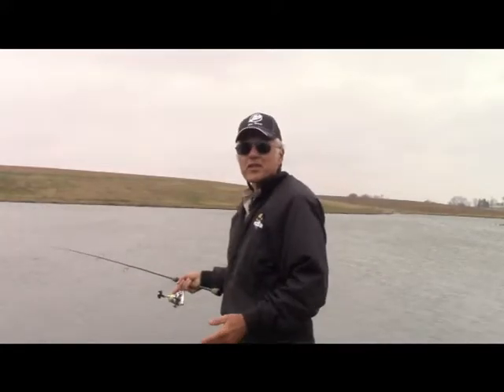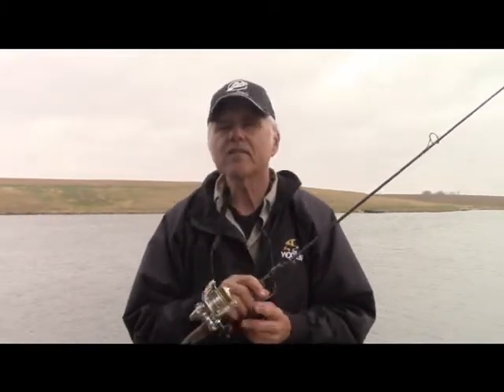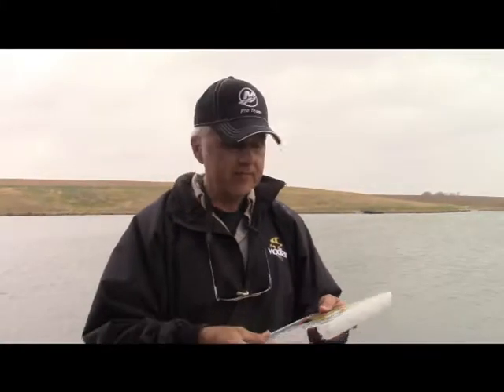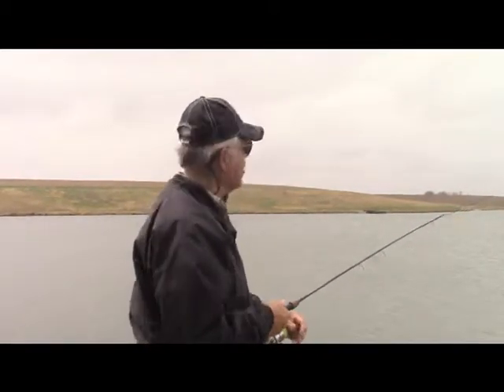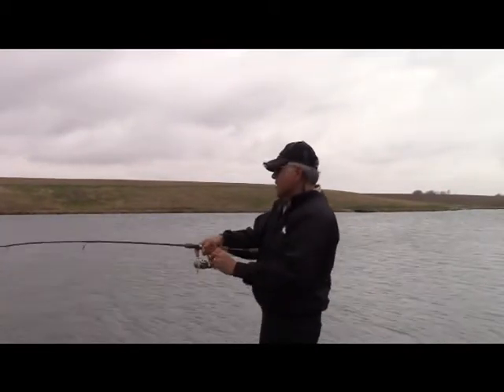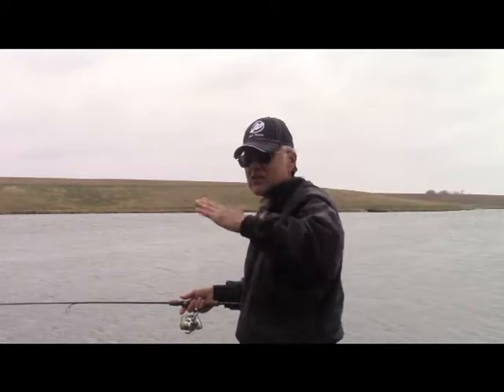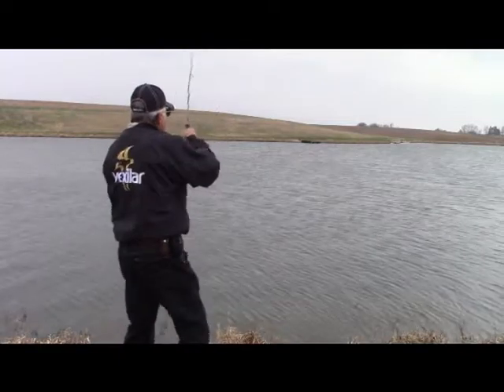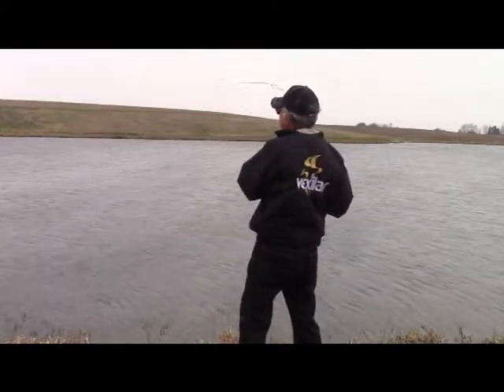Dan's Fish 'N' Tales - Basic Finger Jigging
Dan Galusha uses his finger jigging technique with Natural Forage Baits' Lil Killer, rigged on a B-Fish-N Precision Jig Head to catch bass, along with discussing the basic tackle for this fish catching technique.  There is also a surprise fish caught on a Blitz Blade.